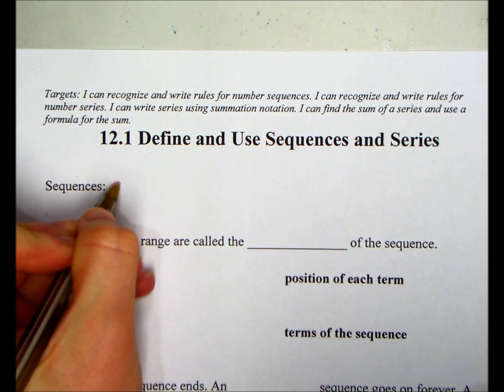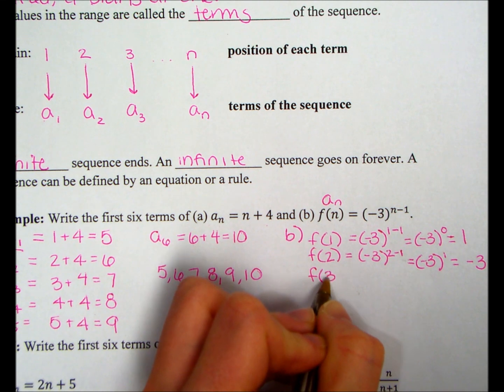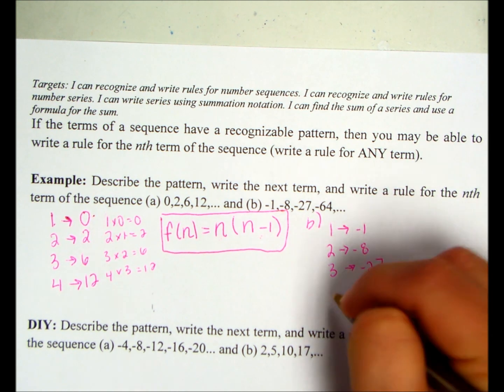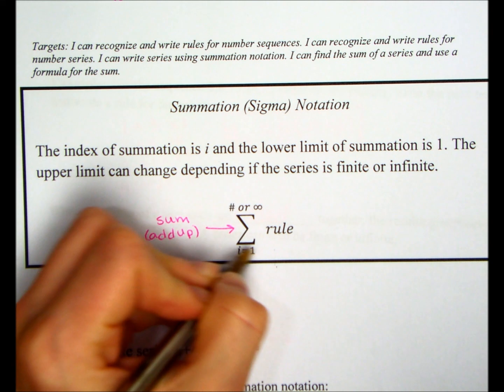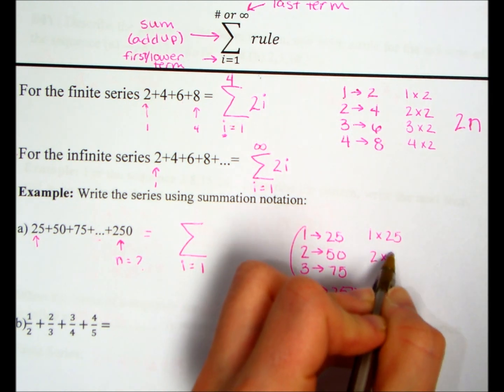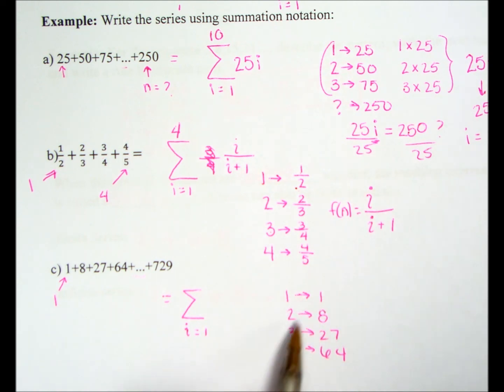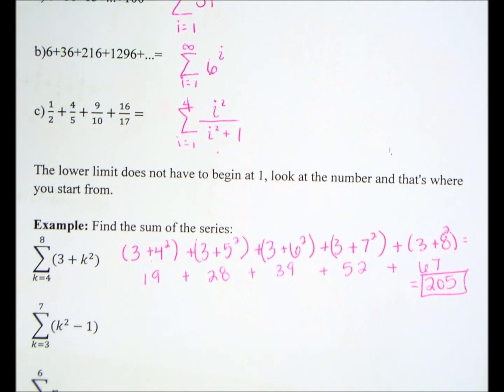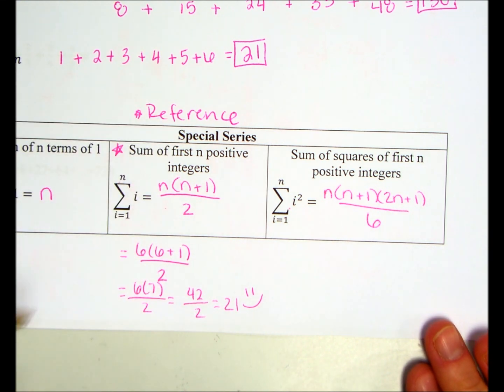12 1 notes